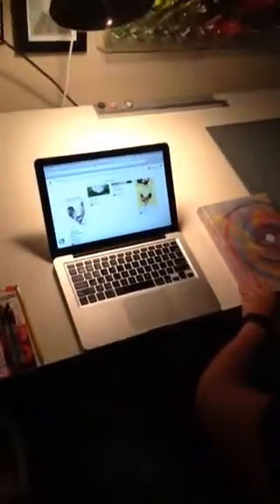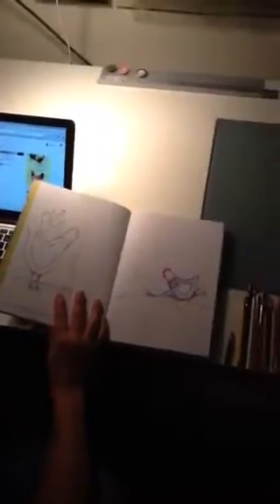Artist Characteristics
Big ideas
Planning
Must haves
Special touches
Craftsmanship